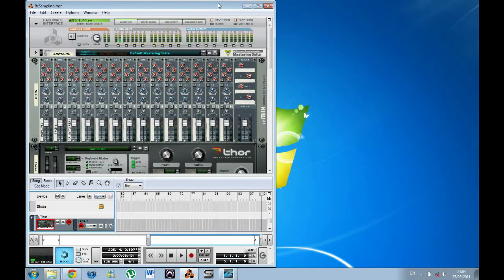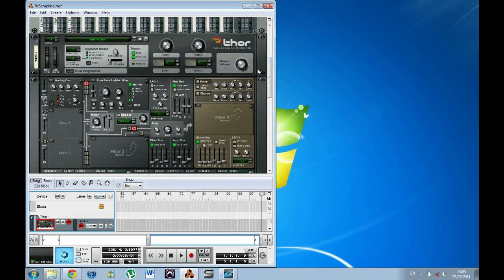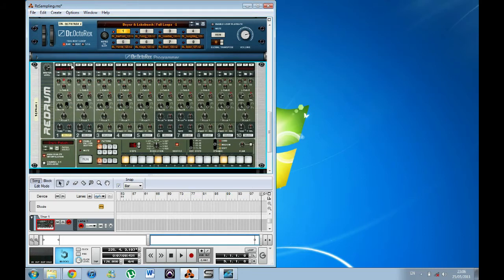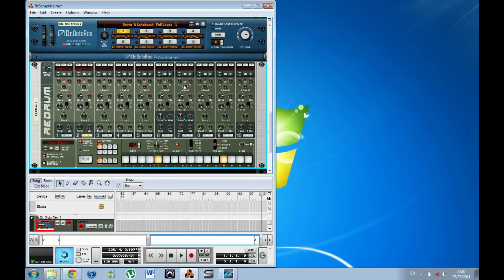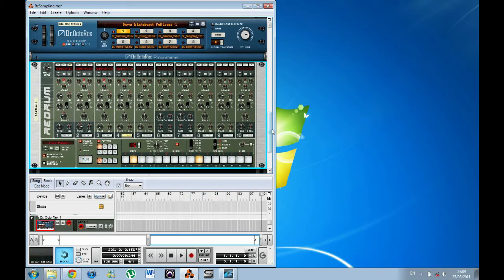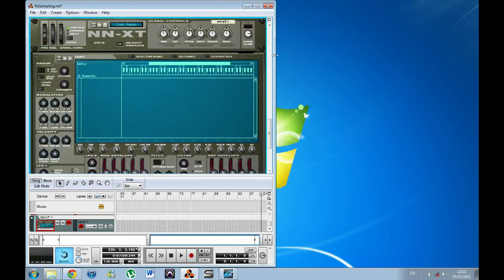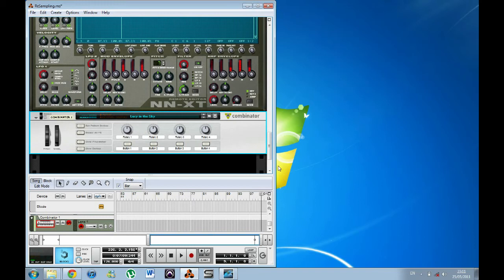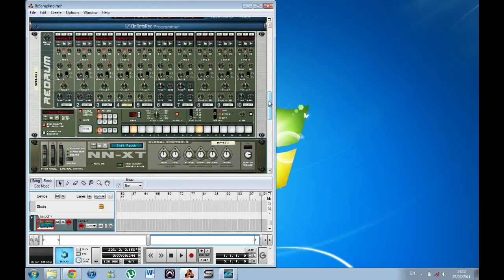Reason 5 Tutorial - ReSampling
Check out the new logo!

A basic tutorial on how you can use the sampling function of Reason 5 to sample the internal instruments. I use ReDrum to sample a Thor kick drum patch and a couple of slices of a Dr Octo loop.